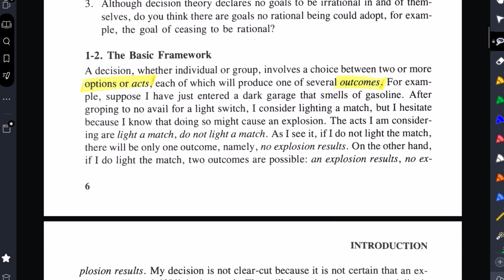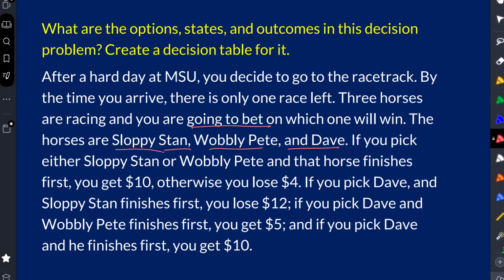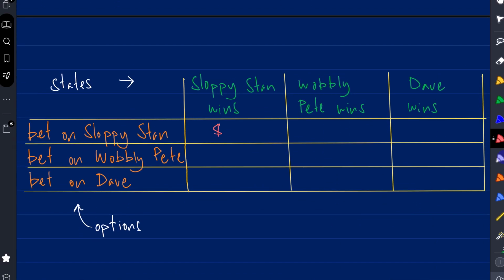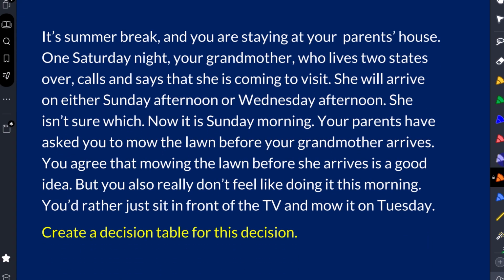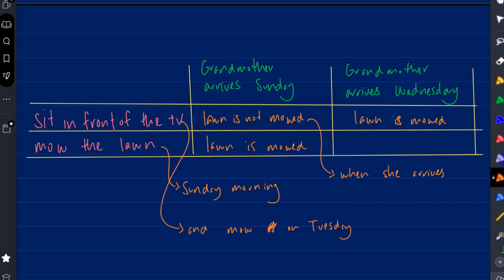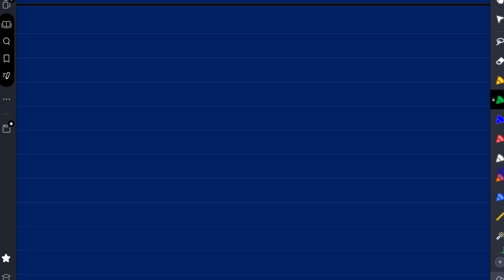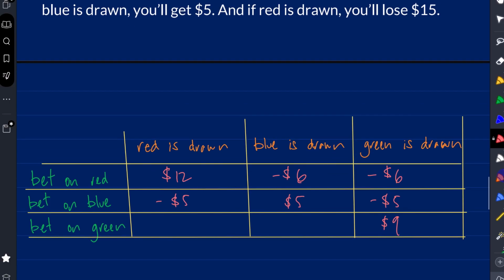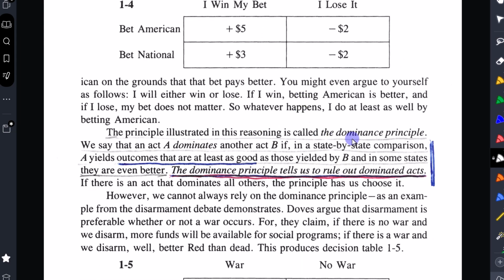Choices, pp. 6 - 8